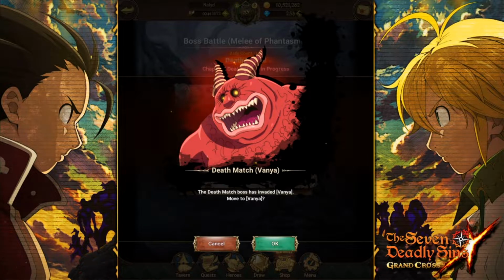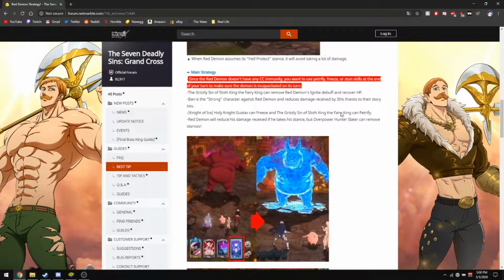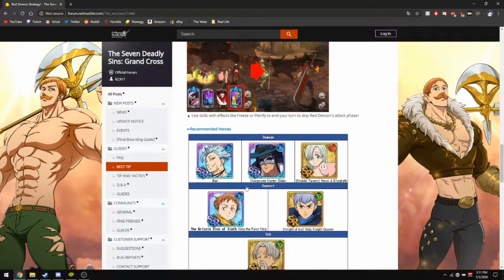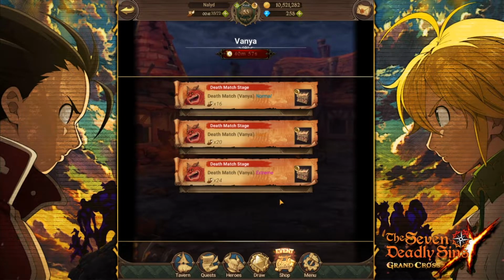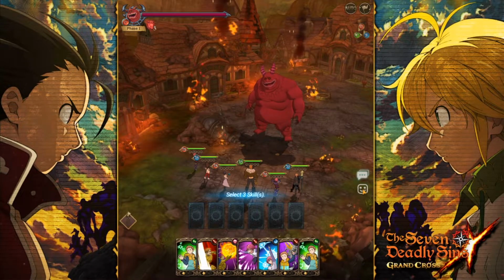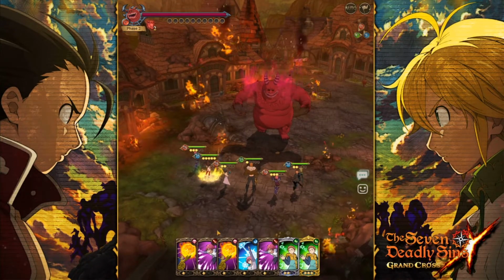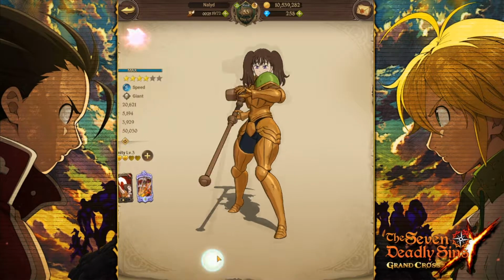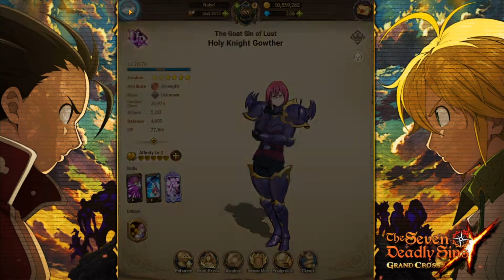How to Fight the Red Demon in 7DS Grand Cross!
Today we go over how to fight the first co-op boss in Seven Deadly Sins Grand Cross. The Red Demon is the first and easiest of the three current bosses in the game. But, he's one of the most important as his Red Demon Horns are used in every limit break. So we go over how to encounter the demon and what to look out for, as well as team comp for the fight.

If you have the time feel free to give this video a like or dislike to let me know how I'm doing.